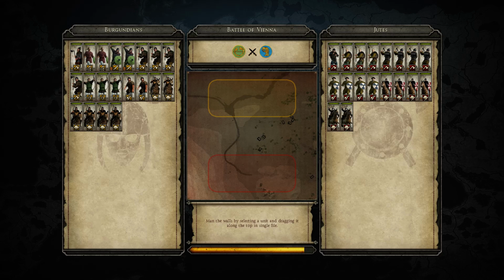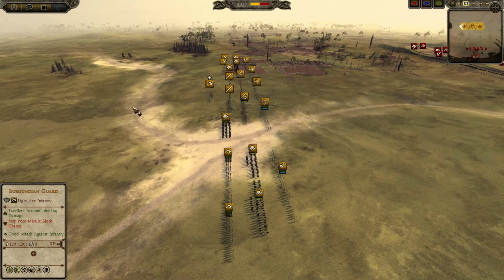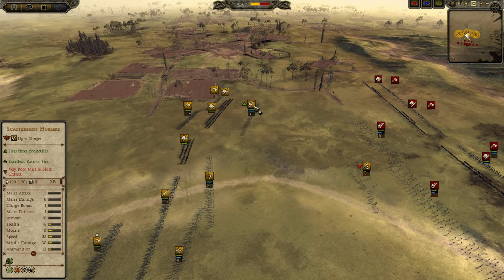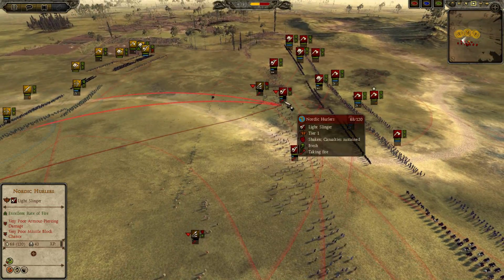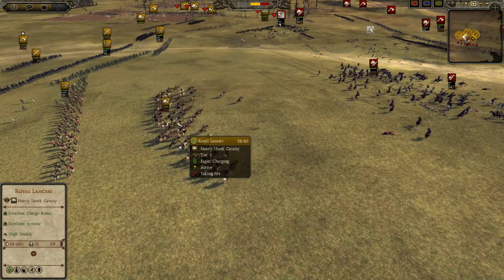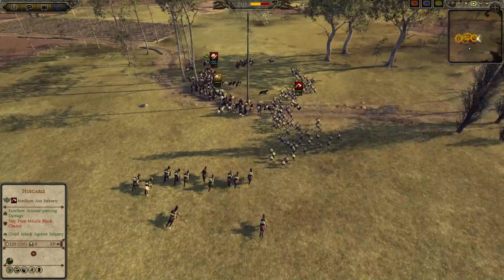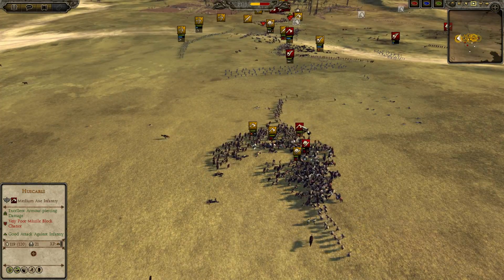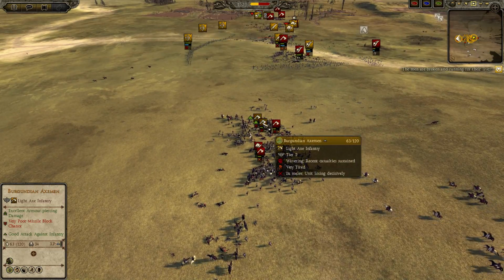Agartha Flash Tournament #1 (Attila) - Ro16 - Skill3ss vs Silverwind